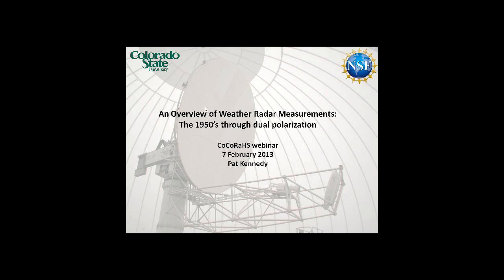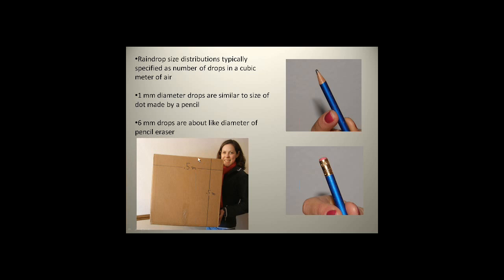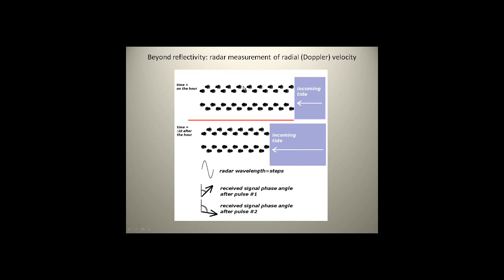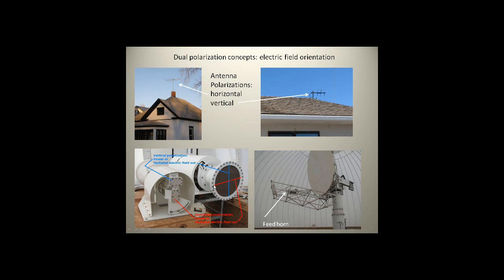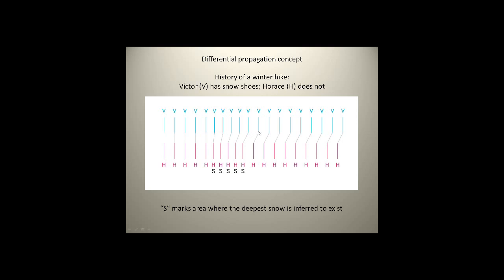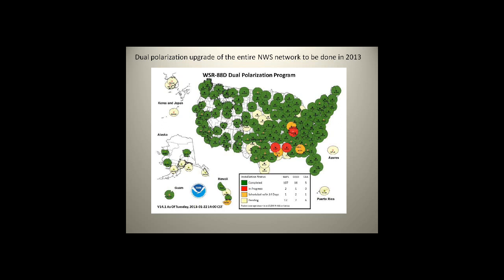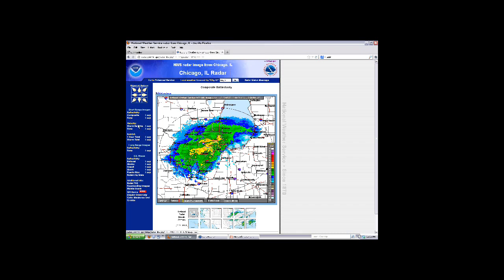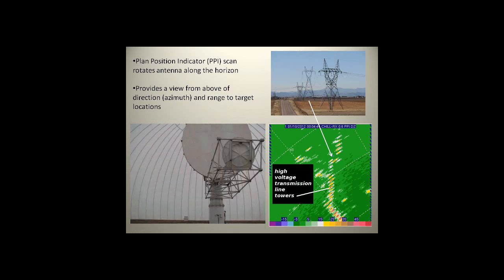CoCoRaHS WxTalk Webinar #15: An Introduction to Doppler and Dual polarization Weather Radar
*Note* We experienced some gaps in the audio during the recording, so be patient while watching*
Pat Kennedy from the Colorado State University-CHILL radar presents an introduction to weather radars, doppler, and the newest technology, dual-polarization radars.